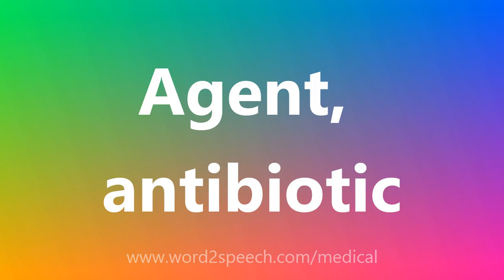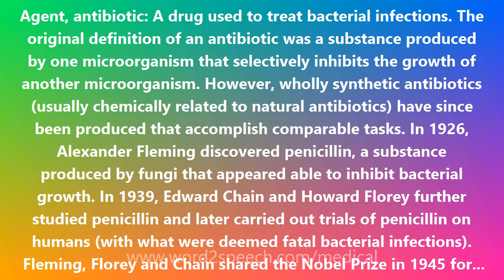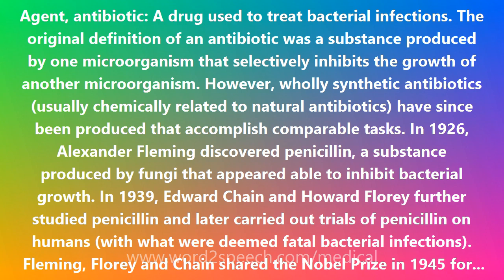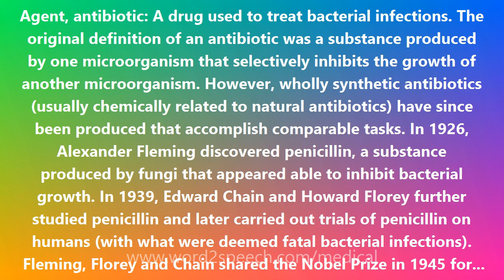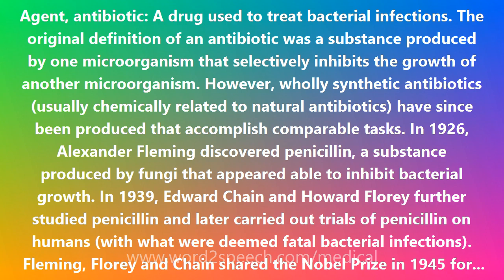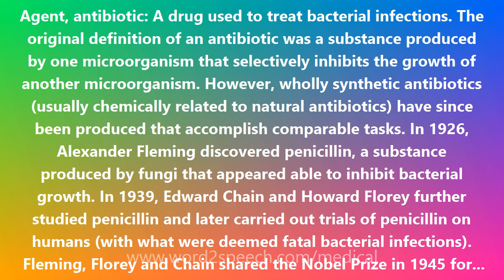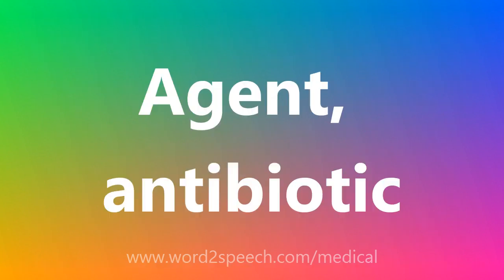Agent, antibiotic - Medical Definition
Agent, antibiotic

Agent, antibiotic: A drug used to treat bacterial infections. The original definition of an antibiotic was a substance produced by one microorganism that selectively inhibits the growth of another microorganism. However, wholly synthetic antibiotics (usually chemically related to natural antibiotics) have since been produced that accomplish comparable tasks. In 1926, Alexander Fleming discovered penicillin, a substance produced by fungi that appeared able to inhibit bacterial growth. In 1939, Edward Chain and Howard Florey further studied penicillin and later carried out trials of penicillin on humans (with what were deemed fatal bacterial infections). Fleming, Florey and Chain shared the Nobel Prize in 1945 for their work which ushered in the era of antibiotics. Another antibiotic, for example, is tetracycline (brand names: ACHROMYCIN and SUMYCIN), a broad-spectrum agent effective against a wide variety of bacteria including Hemophilus influenzae, Streptococcus pneumoniae, Mycoplasma pneumoniae, Chlamydia psittaci, Chlamydia trachomatis, Neisseria gonorrhoeae, and many others. The first drug of the tetracycline family, chlortetracycline, was introduced in 1948.